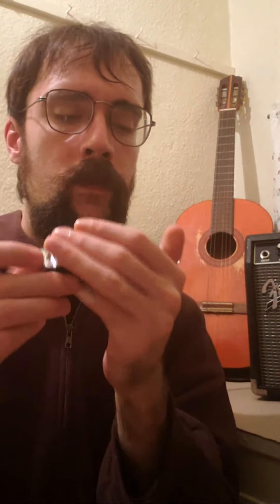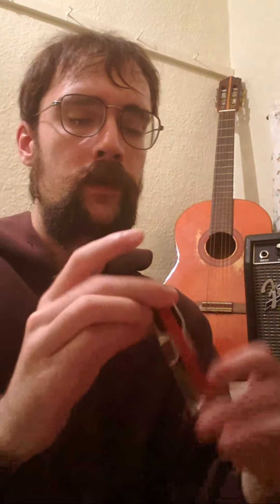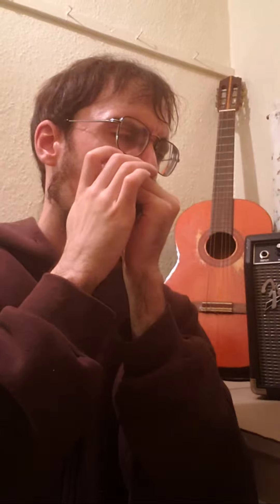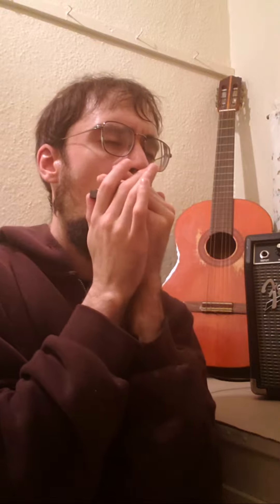Hohner Golden Melody vs Hohner SP 20 causes problems!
This music lesson is not made for kids